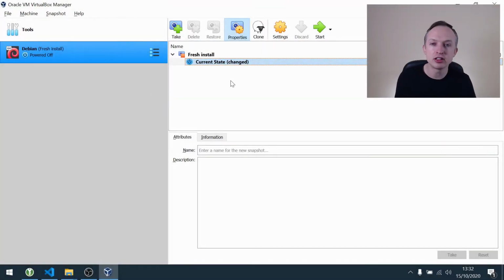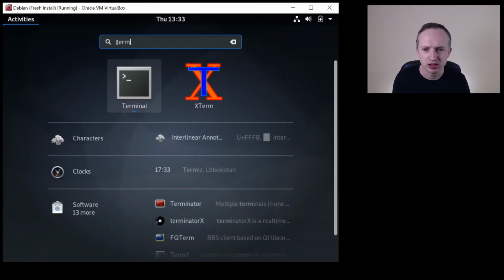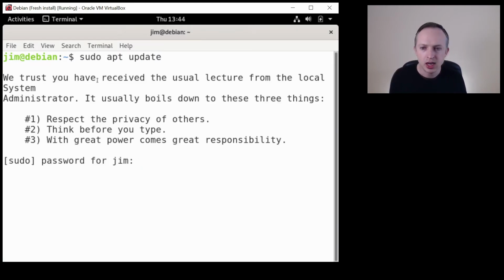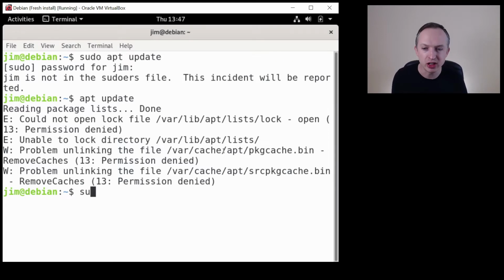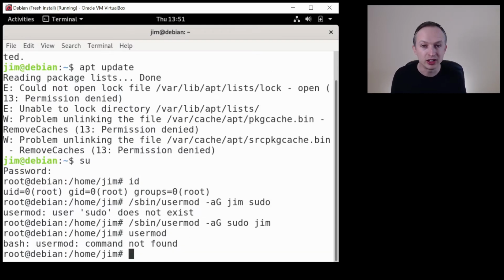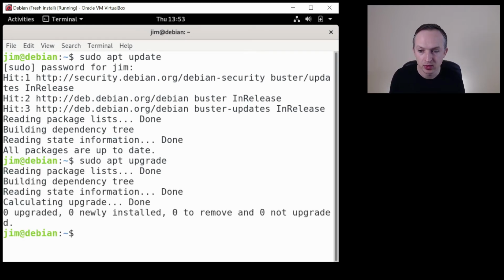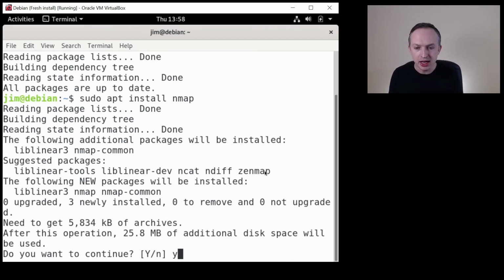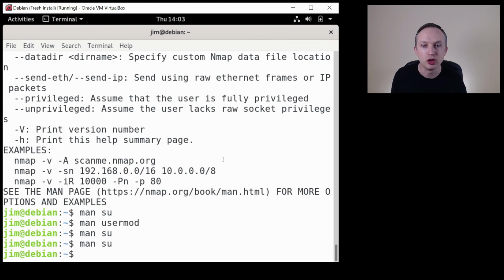Root, Sudo and Installing Applications on Debian (VirtualBox & Linux for Beginners)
I give a brief explanation and demonstration of the root user, the sudo command, and how to install applications to your new Debian virtual machine (VM). Debian is running as a VM using VirtualBox.